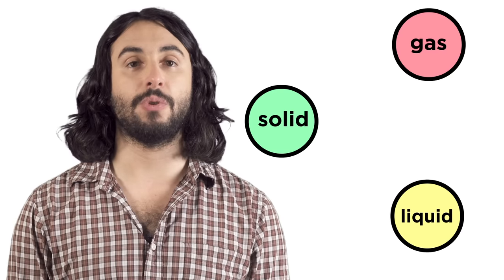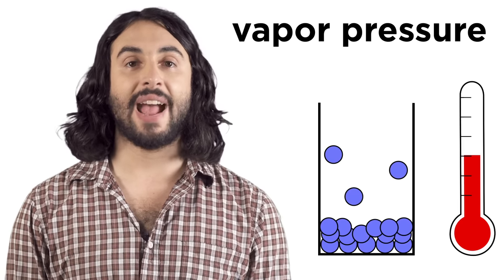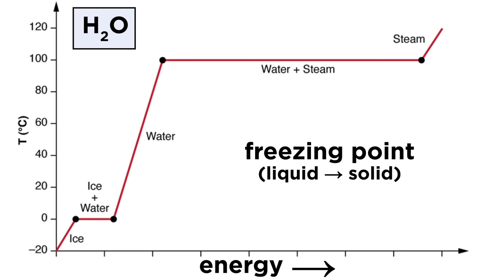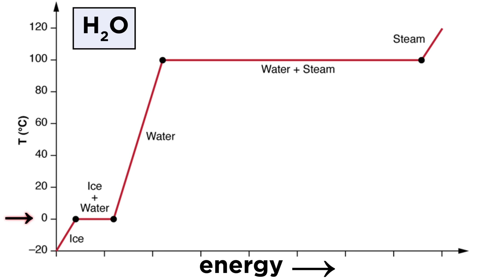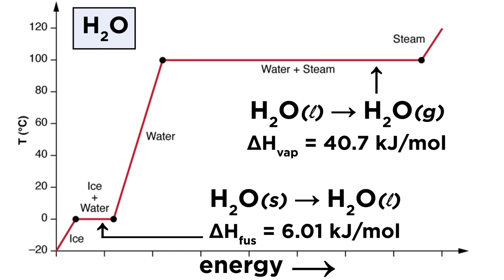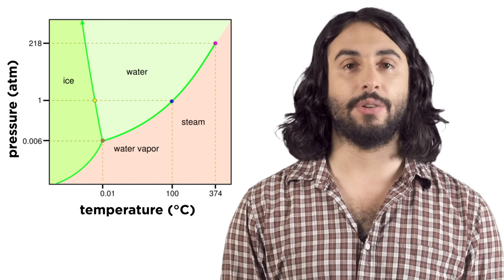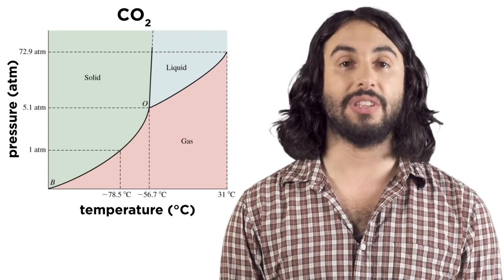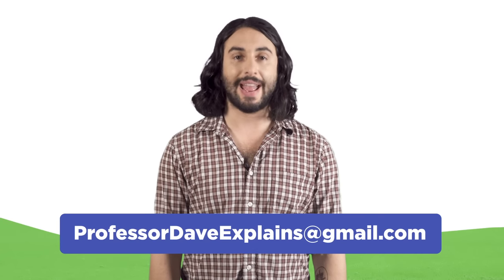Phase Changes, Heats of Fusion and Vaporization, and Phase Diagrams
What the heck is dry ice and why is it so spooky? Learn this and more when we investigate phase changes and phase diagrams!